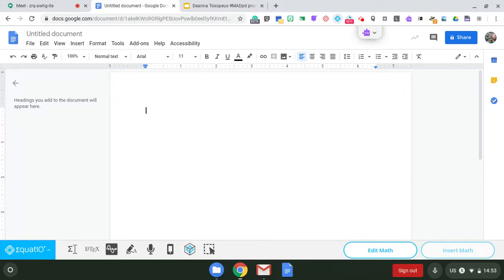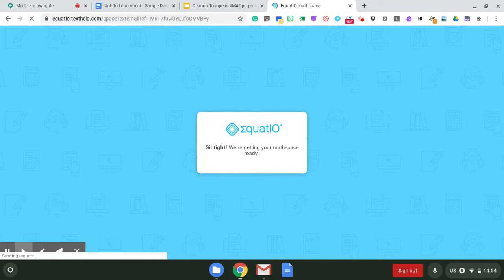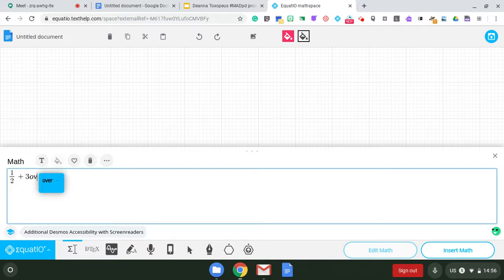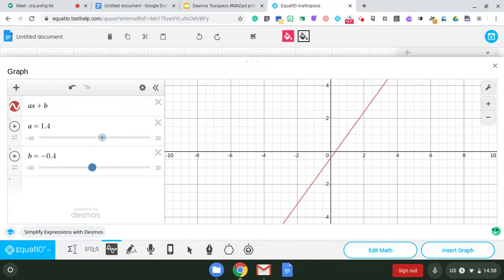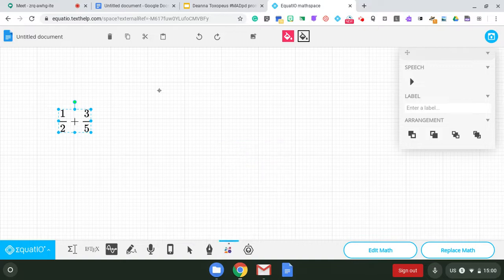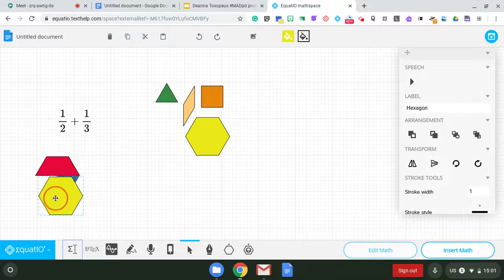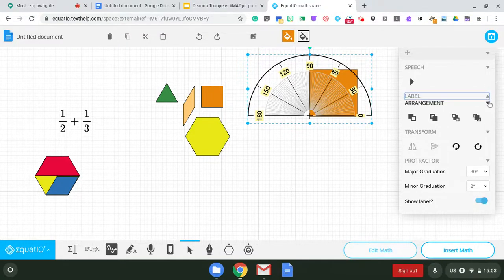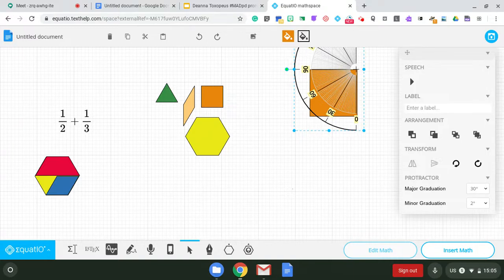Virtual Teaching with EquatIO MathSpaces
Teaching math can be challenging in a virtual setting. EquatIO is a program that allows users to do math on their computers. This session will show teachers how to use the MathSpaces part of EquatIO in their virtual teaching sessions.